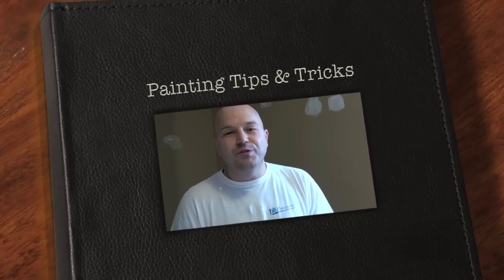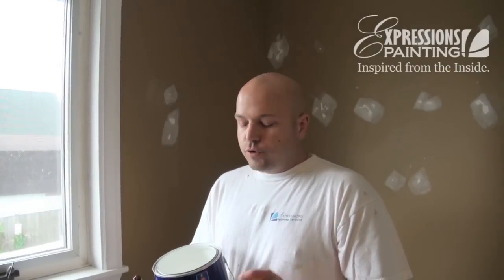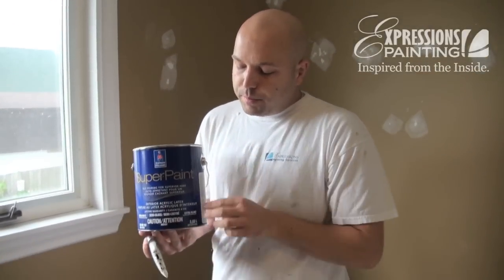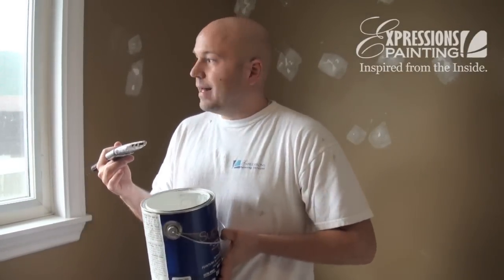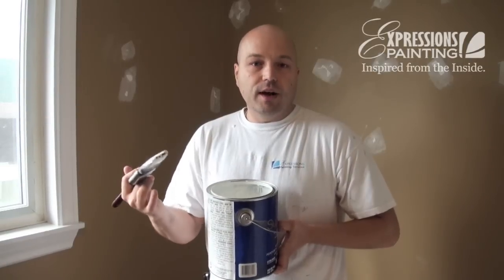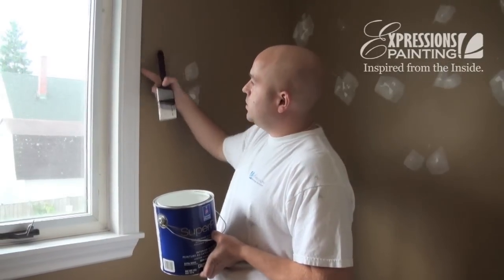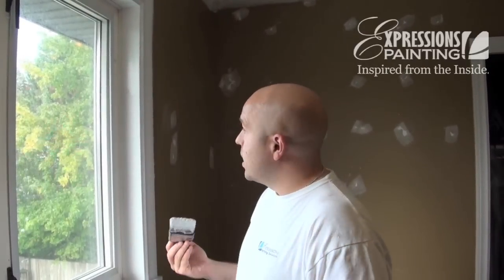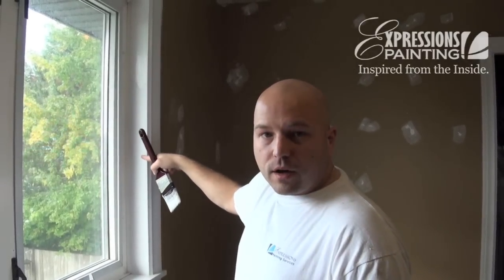How to paint trims like a pro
*NEW* Do you want to IMPROVE YOUR CAREER as a PAINTER or PAINTING CONTRACTOR? If so, you'll want to visit: